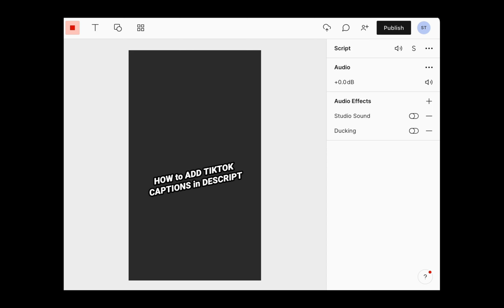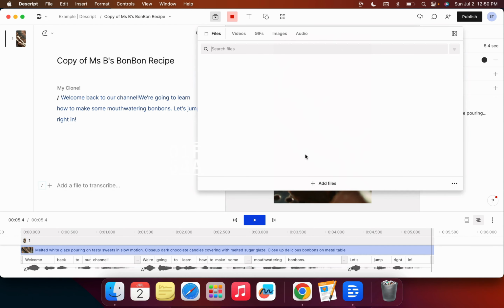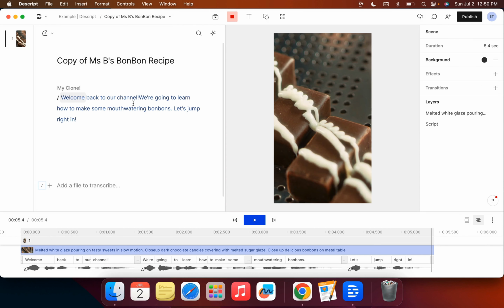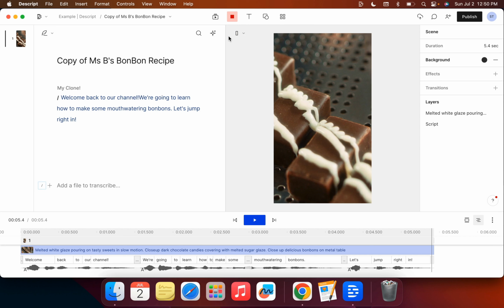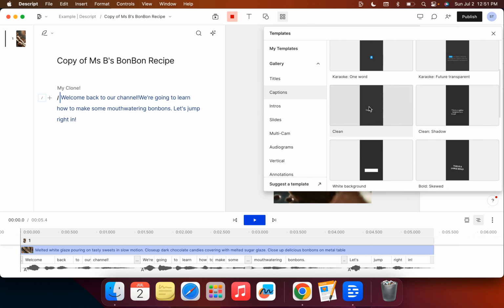How to Add Captions to TikTok in Descript: Step-by-Step Guide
Discover the easy way on 'How to Add Captions to TikTok in Descript'. This tutorial will guide you through adding captions to your TikTok videos using Descript. Perfect your TikTok captions today!